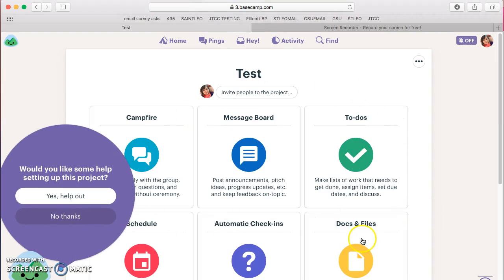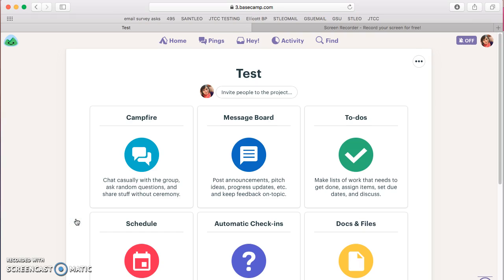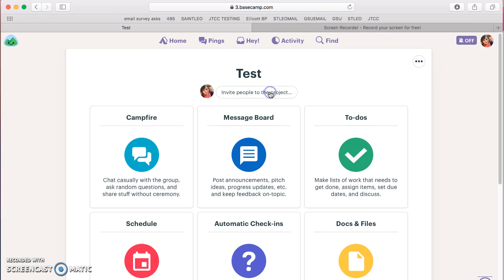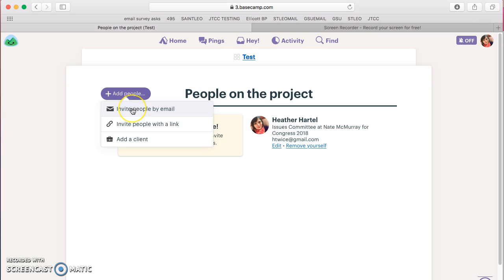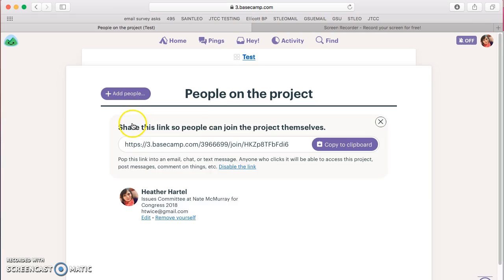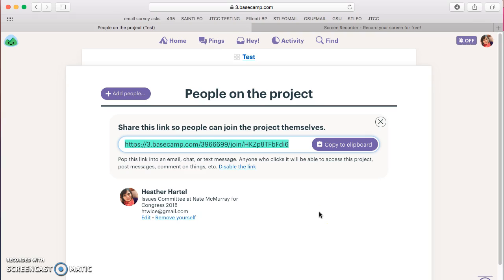Starting a project and adding people